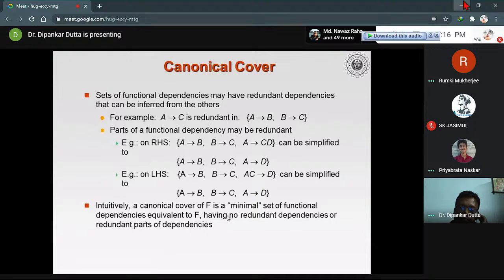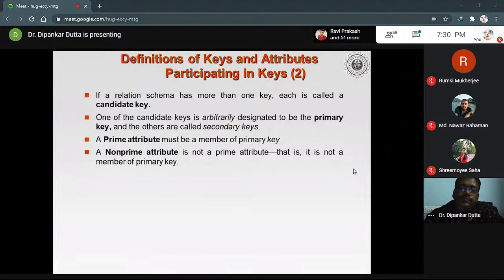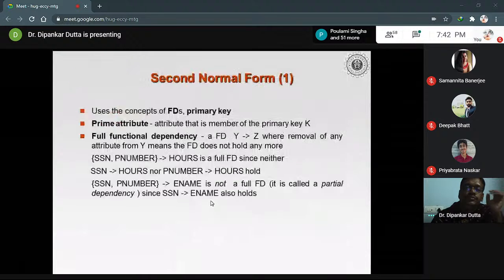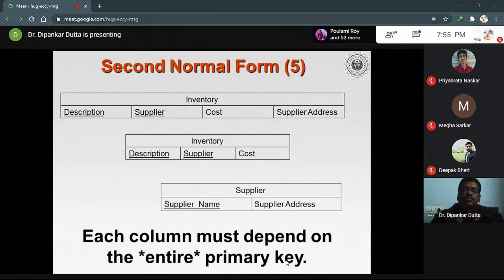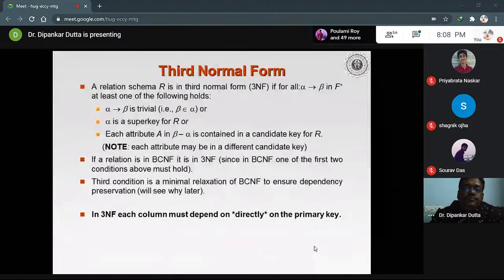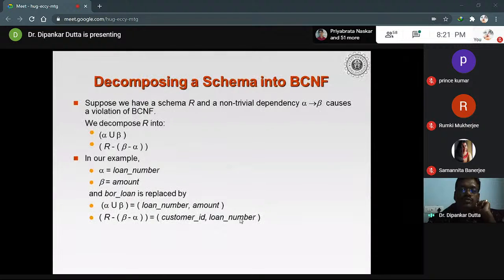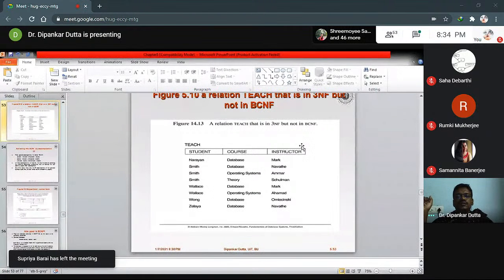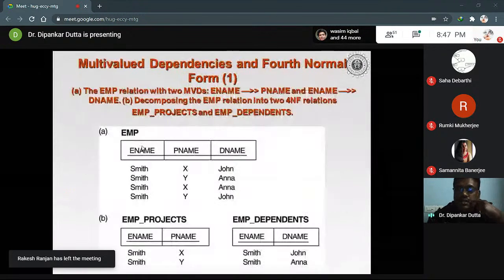Dbms Normal Form 7th January2021